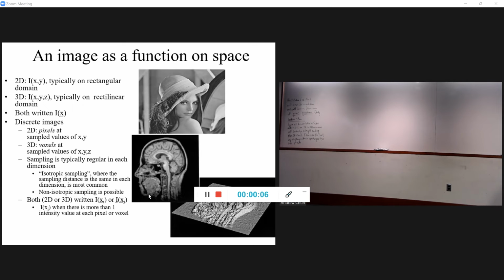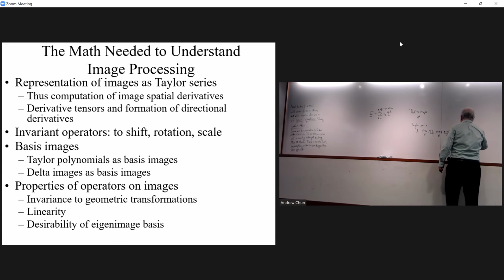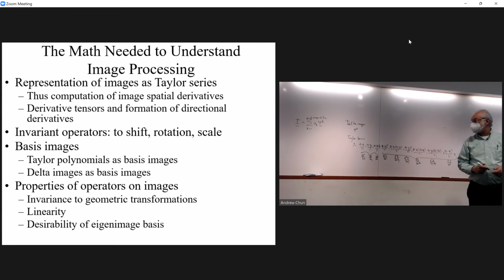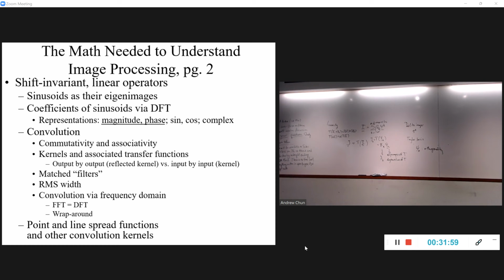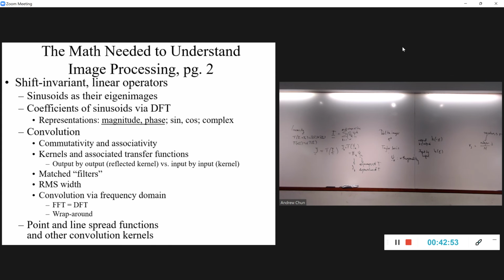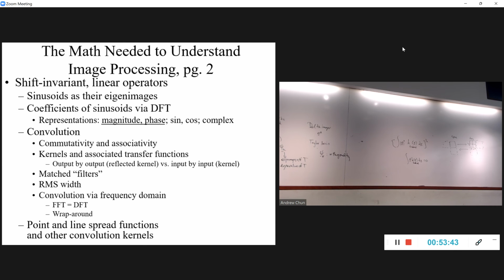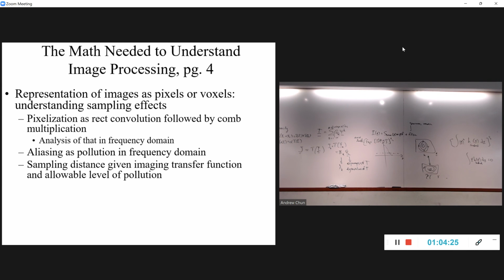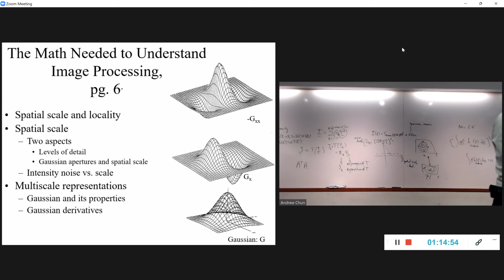COMP 576 L18